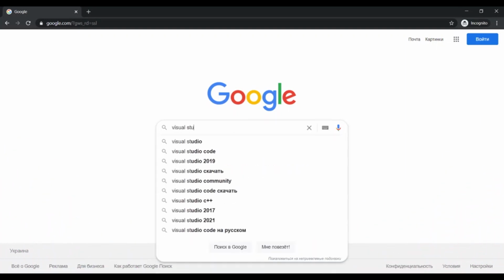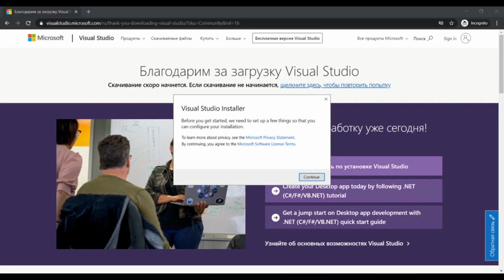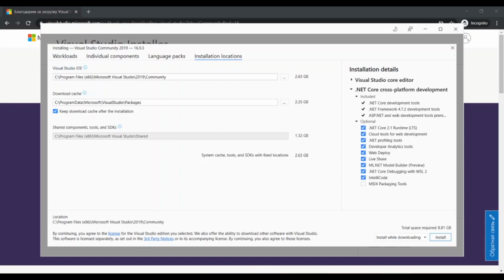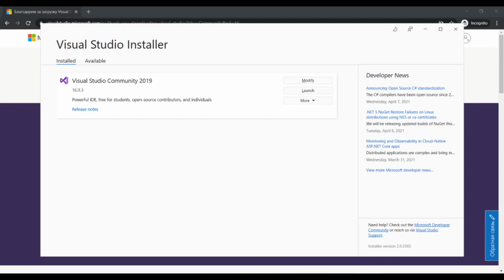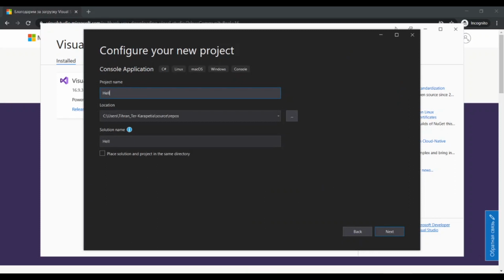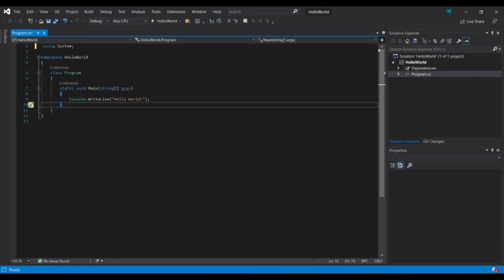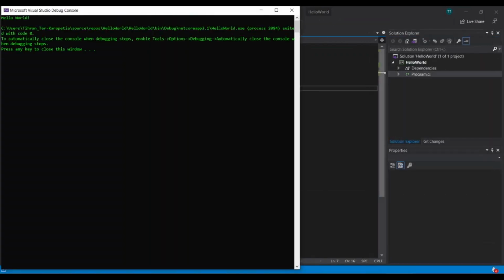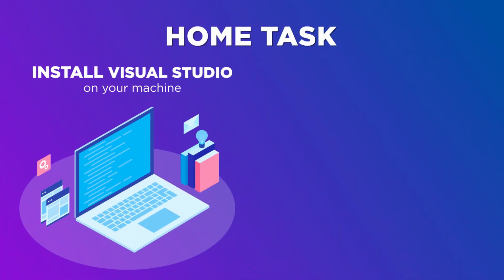Visual Studio 2021 Installation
From this lecture, you will learn:
  - What are the most popular IDEs for C# development?
  - Why Visual Studio?
  - How to install Visual Studio to your machine?
  - How to perform basic configuration of Visual Studio?

FULL and THE MOST COMPLETE Selenium in C# - Setup Simple Test Automation Framework (30 days refund)

Timecodes:
0:00 - Introduction
0:37 - What is IDE?
1:27 - Most popular IDEs for C# development
2:00 - Why should we use Visual Studio
4:08 - How to download Visual Studio
4:42 - Visual Studio Installation
7:44 - 'Hello world' application creation
10:10 - Summary
10:36 - Hometask